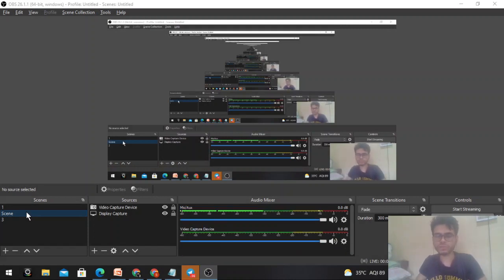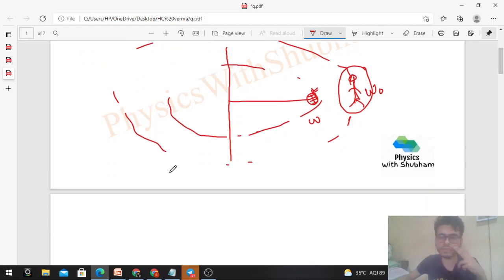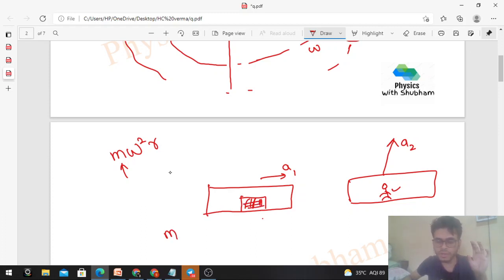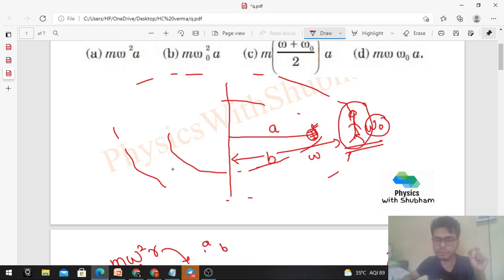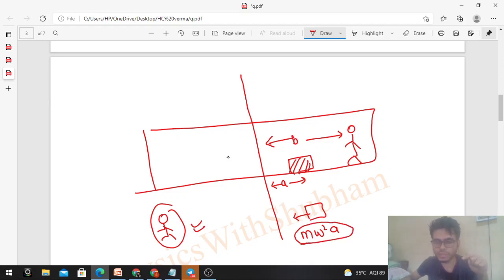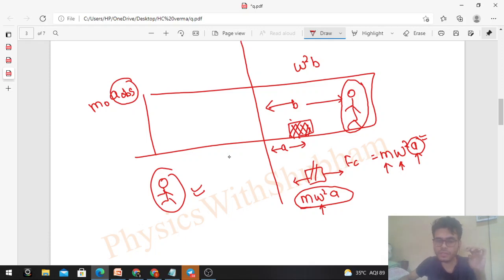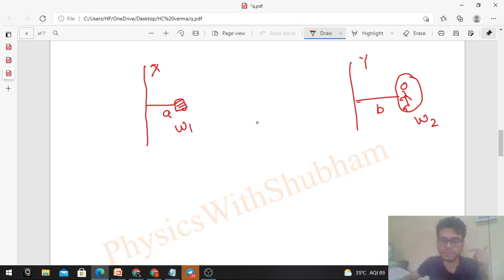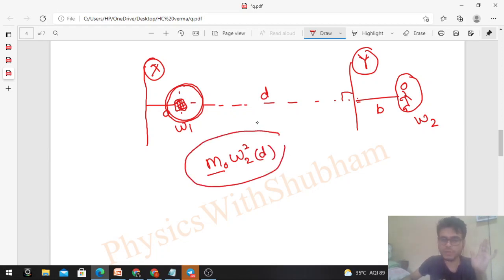A particle of mass m rotates about the Z-axis in a circle of radius a with a uniform angular speed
A particle of mass m rotates about the Z-axis in a circle
of radius a with a uniform angular speed . It is viewed
from a frame rotating about the Z-axis with a
uniform angular speed 0. The centrifugal force on the
particle is